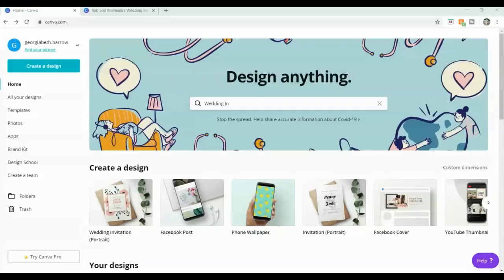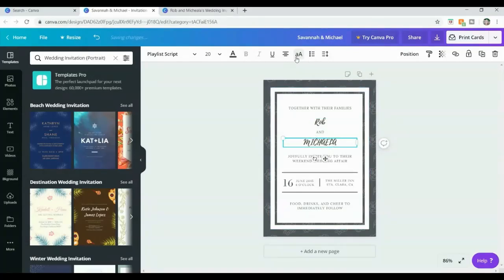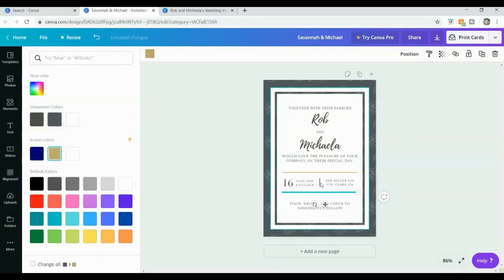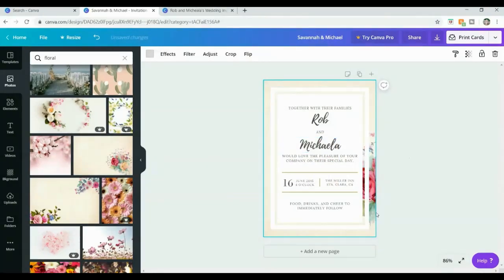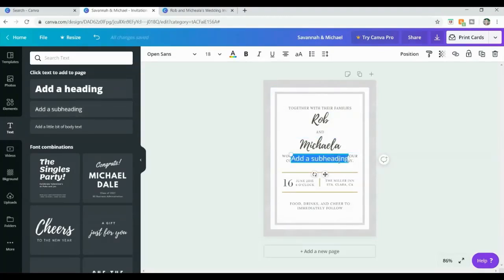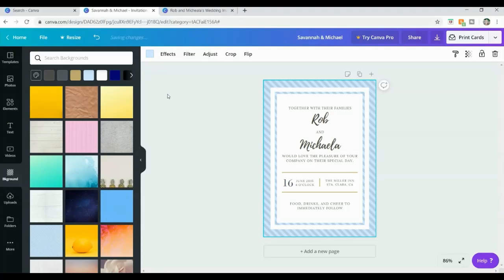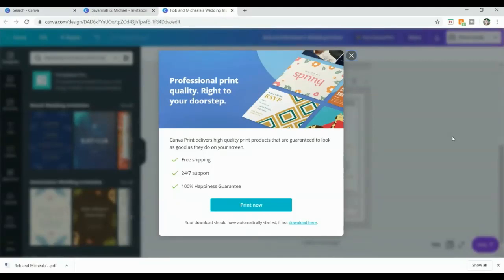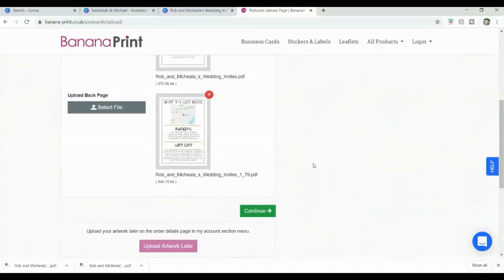DIY Wedding Invitations (Canva Tutorial)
The first of the WEDDING DIY series is here!!

In this easy and simple tutorial I teach you how to create a wedding invitation using the free graphic design program, called Canva.

And then I show you how to order them to be printed for a great price

This is a step by step lesson on how to design your own invitations. Teaching you how to edit shapes, fonts, colors, patterns, graphics, pretty much anything to make your invites as customised and unique as you like!

Show me your designs and come and hang out with me on Facebook and Insta